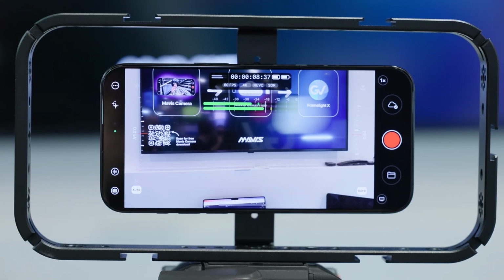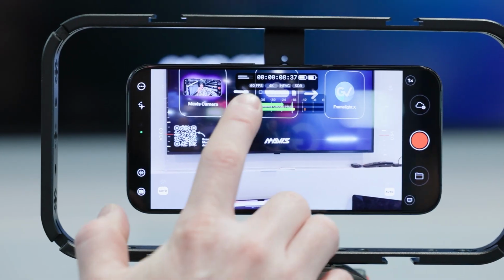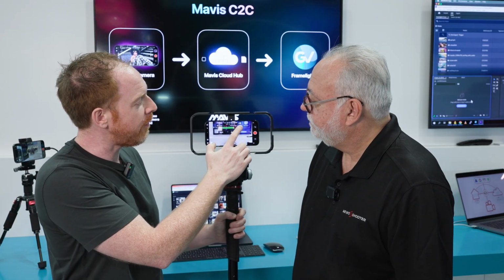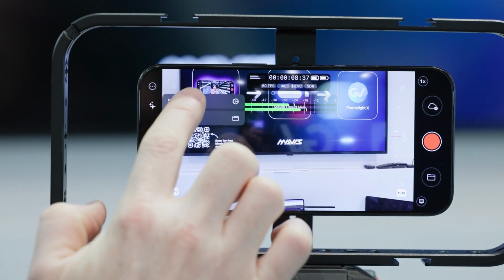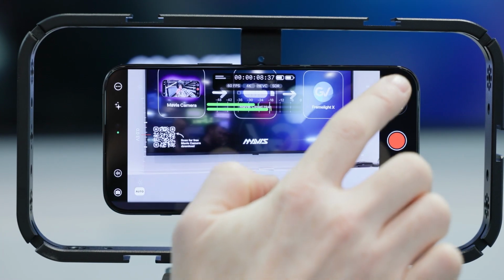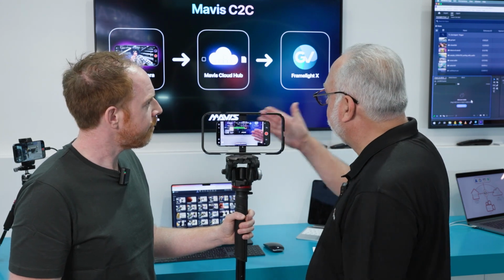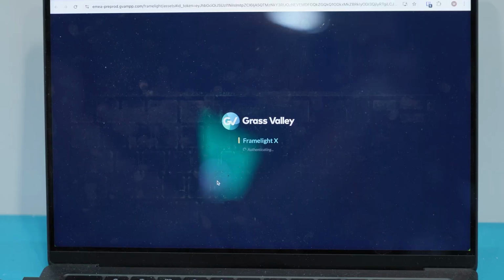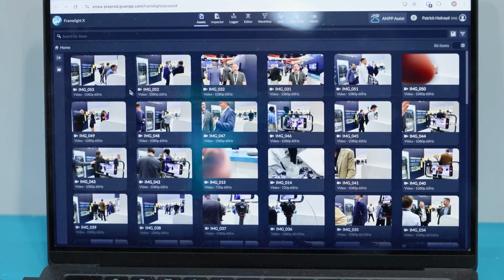Mavis Camera app with camera to cloud with direct connection to Adobe Frame.io and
Check out the article on Newsshooter.com